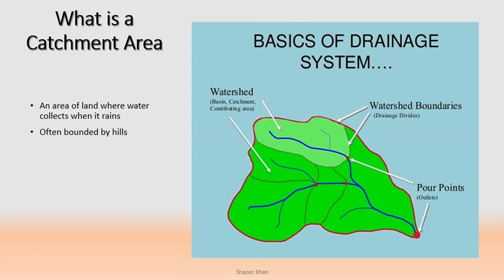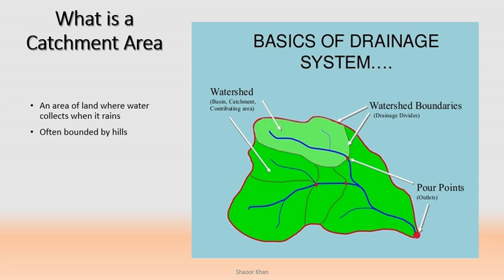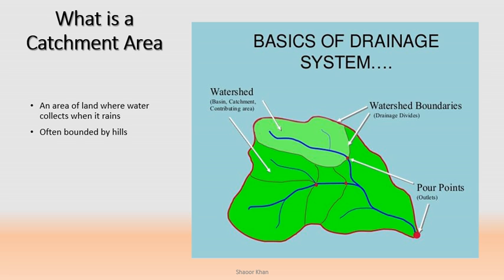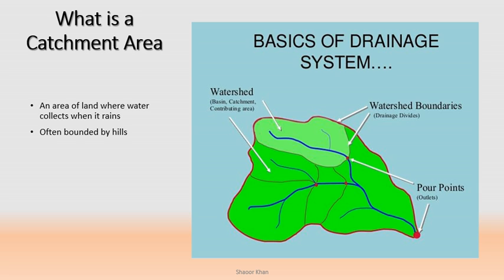What is a Catchment Area | Catchment Area Analysis | How water is distributed | Shaoor Khan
Watch 3 Underrated SKILLS you probably need before you Graduate:
Welcome to our video on "What is a Catchment Area?" In this video, we'll be exploring the concept of catchment areas, including what they are, how they are determined, and why they are important. We'll also be discussing how catchment areas are used in various fields, from geography and environmental science to urban planning and public health.

First, let's define what we mean by "catchment area." A catchment area is a geographic area from which rainfall and other forms of precipitation flow into a single point, such as a river or lake. Catchment areas are also commonly referred to as drainage basins, watersheds, or river basins. Essentially, a catchment area is a natural boundary that separates one watershed from another, and it is defined by the topography of the land.

Catchment areas are determined by a number of factors, including the shape of the land, the type of soil, and the vegetation cover. In general, catchment areas are defined by the highest elevation points that surround a particular river or lake, as water will naturally flow downhill from these points and into the body of water. Catchment areas can range in size from small, local watersheds to large, regional river basins that span multiple countries. The importance of catchment areas cannot be overstated. Catchment areas play a critical role in determining the quality and quantity of water resources available in a given area. This is because the vegetation and soil within a catchment area influence the amount and quality of water that enters a river or lake. Additionally, catchment areas can have a significant impact on the natural environment, as they can affect soil erosion, nutrient cycling, and biodiversity.

In addition to their ecological importance, catchment areas are also critical for human well-being. Catchment areas are often used as a basis for water resource management, as they provide a way to measure the availability and quality of water resources in a given area. This information can be used to inform decisions about how to allocate water resources, such as for agricultural or industrial use, or for drinking water supplies.

Catchment areas are also used in urban planning, particularly in the design of stormwater management systems. In urban areas, catchment areas are often defined by the extent of impervious surfaces, such as roads, parking lots, and buildings, which prevent rainfall from infiltrating into the ground. This can lead to increased stormwater runoff and flooding, which can be mitigated by designing stormwater management systems that capture and store runoff before it enters nearby waterways.

Catchment areas also play an important role in public health. Understanding the catchment area of a particular water source is critical for assessing the risk of waterborne diseases, such as cholera or typhoid fever. This is because the catchment area determines the sources of water that flow into a particular body of water, which can be contaminated by human or animal waste.

Links to important books you need to read: Design Hydrology ebook
Design for Water, Rainwater harvesting
How to make a Rain Barrel for rainwater harvesting
Popular Mechanics For Kids
Educational Research
Guardians of the catchment
QGIS for Hydrological applications

Hey guys! Hope you'd have liked this video. I wanted to let you know that recently I performed a Zipline in Dubai, considered as the longest urban zipline in the world. You'll be amazed at how exciting and terrifying it looks at the same time.

I am a Civil Engineer having experience with different softwares such as AutoCAD, GIS, SAP2000, MS Office, and many more. I am here to show all the users of softwares the most easiest and guaranteed procedures for carrying out any task without any trouble.

In this video, I will be showing you what a Catchment Area really is and how does the water flow from place to place.